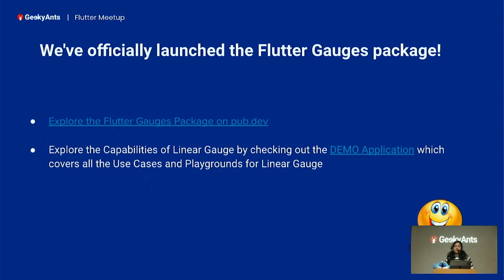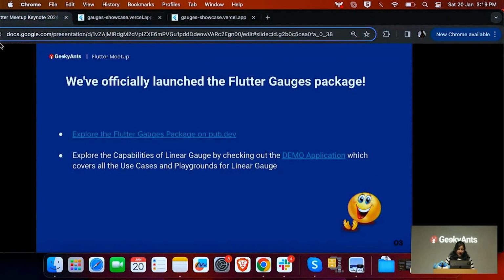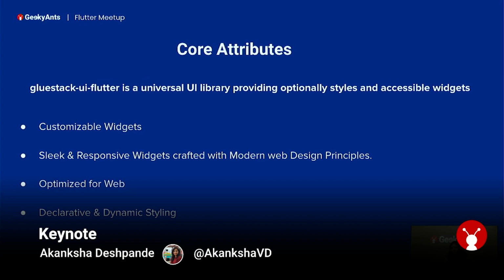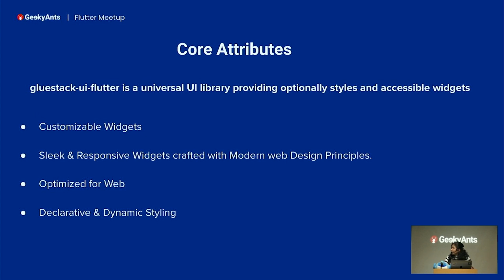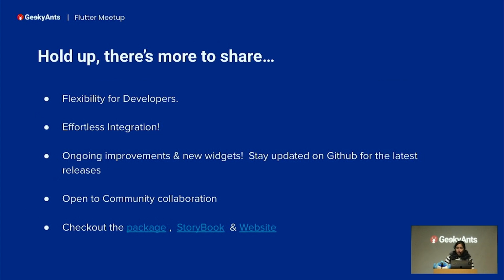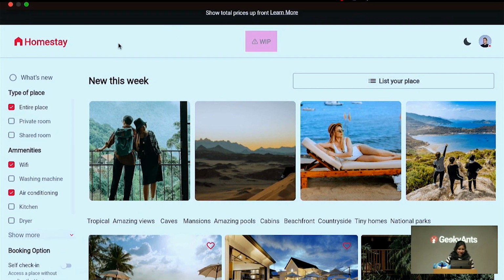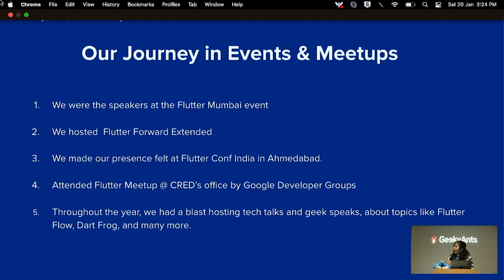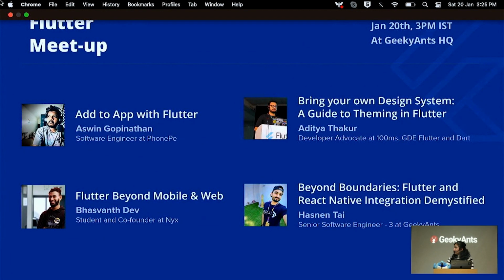Flutter Meet-up Keynote | Akanksha Deshpande | GeekyAnts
Our keynote speaker for the Flutter meetup was Akanksha Deshpande! She shared exciting updates on what new we are working on in the Flutter community and how GeekyAnts is contributing to Flutter.

About GeekyAnts